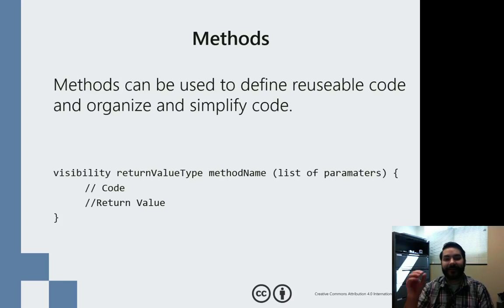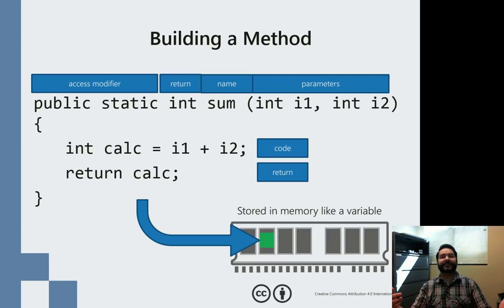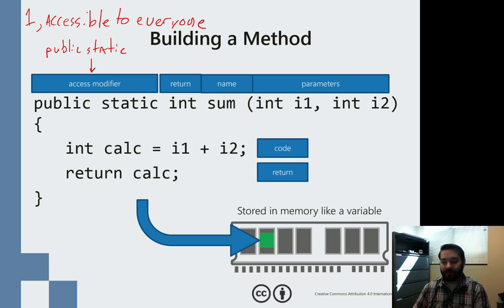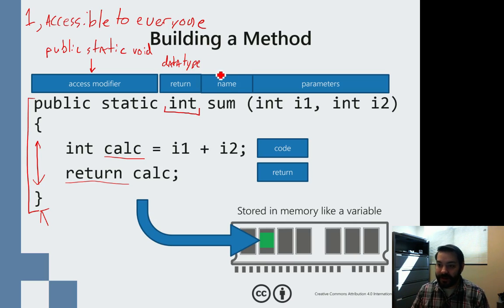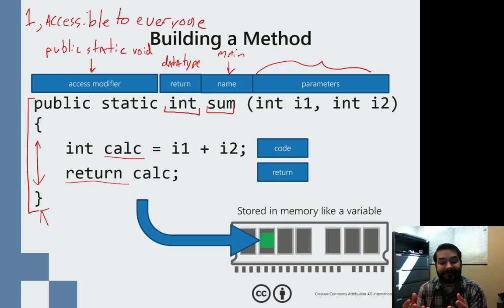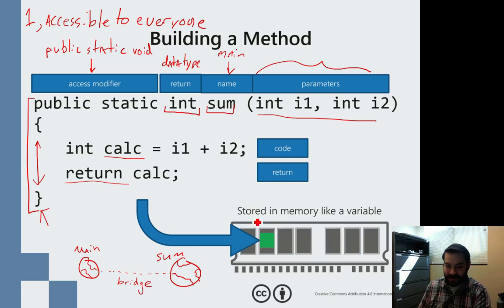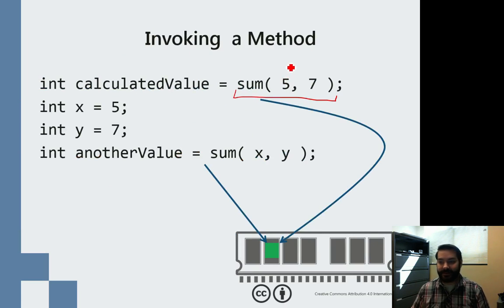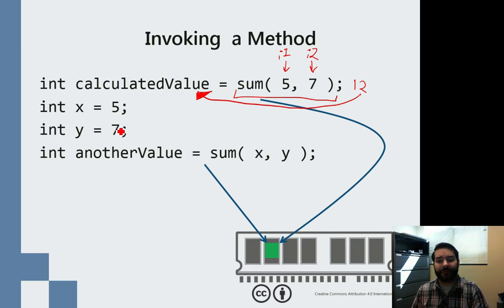Creating Methods in Java